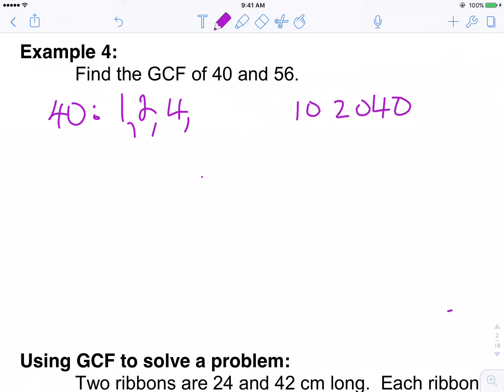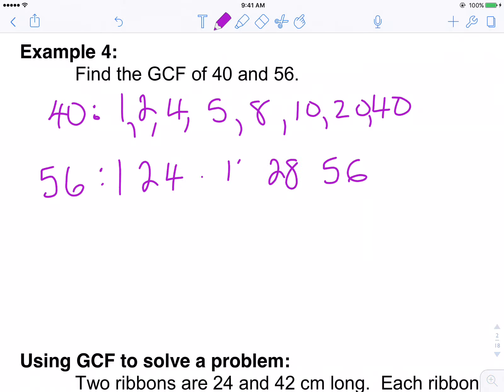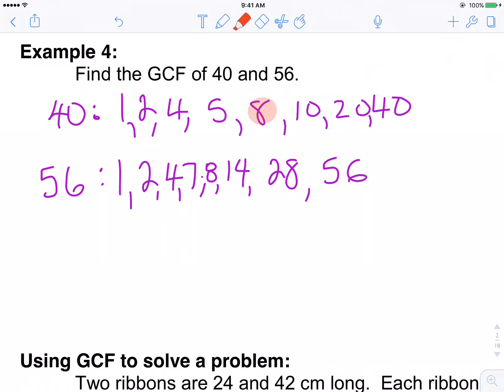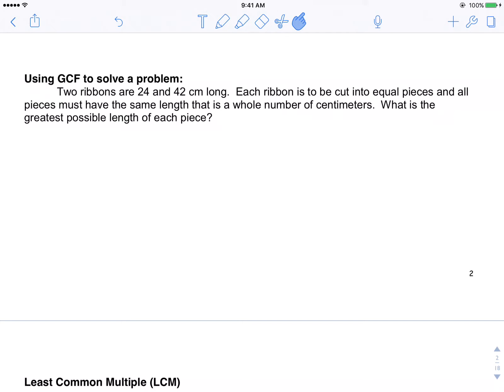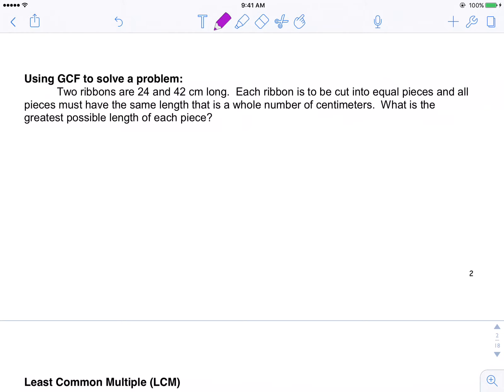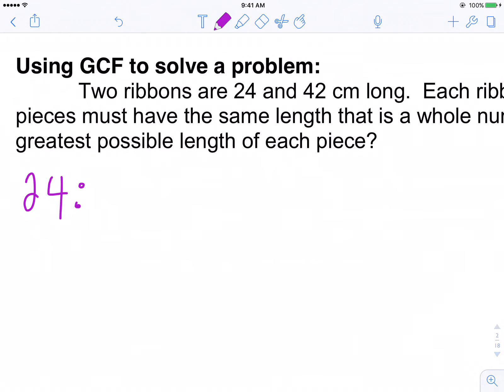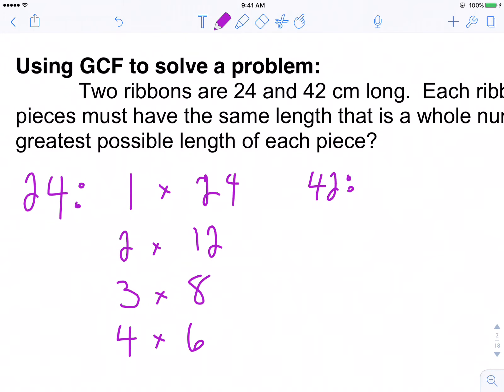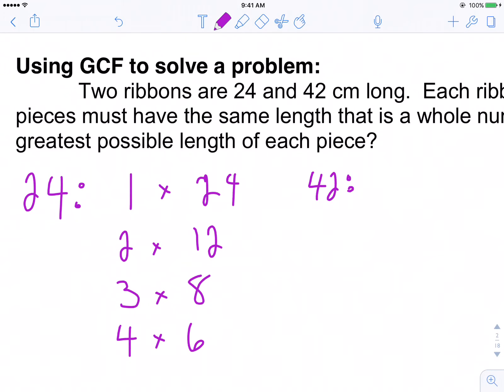FMP 10 3 1 Ex 4